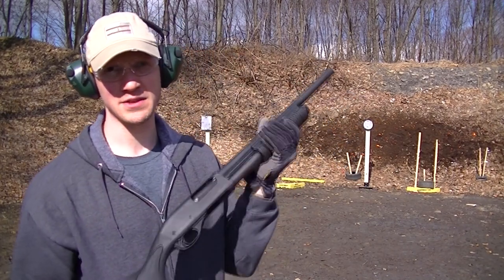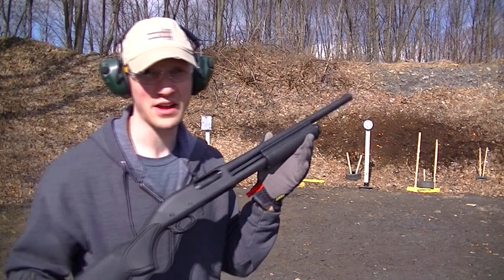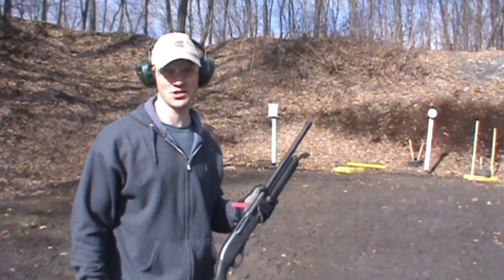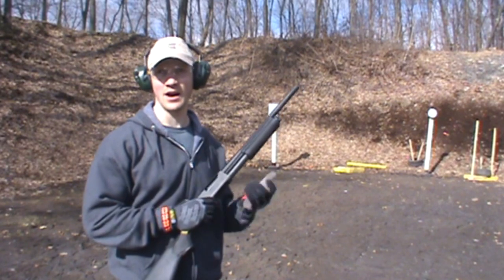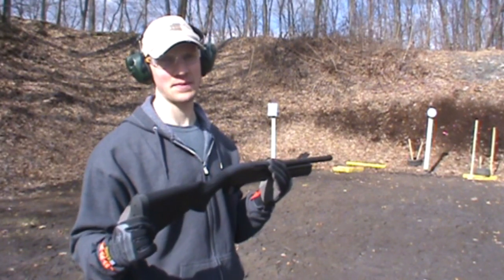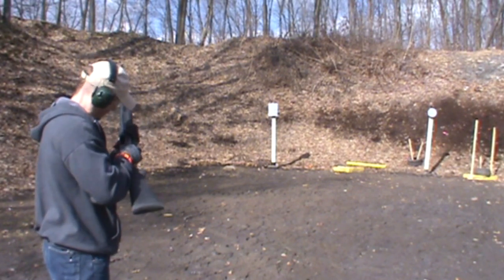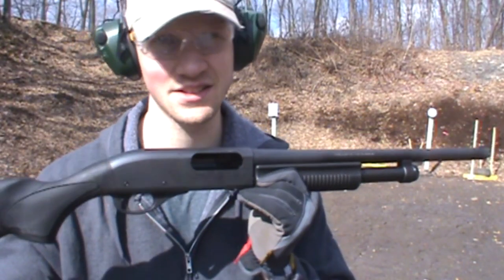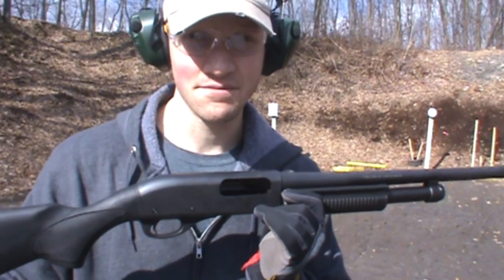Remington 870 first shots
First time out to the range with the newly acquired Remington 870 express.  Shooting #8 Winchester birdshot target loads